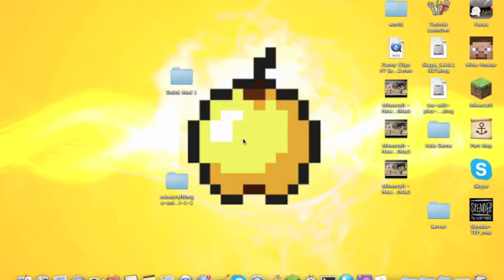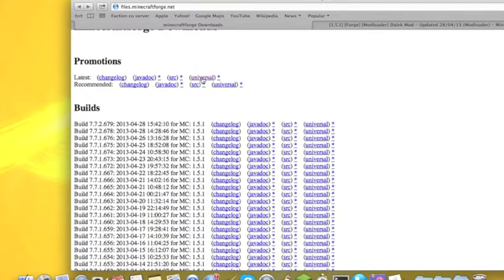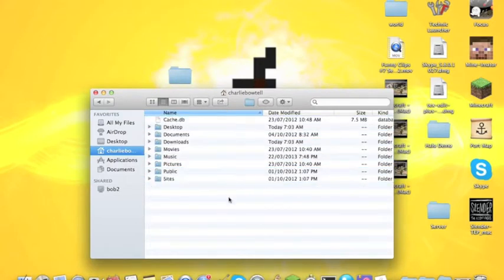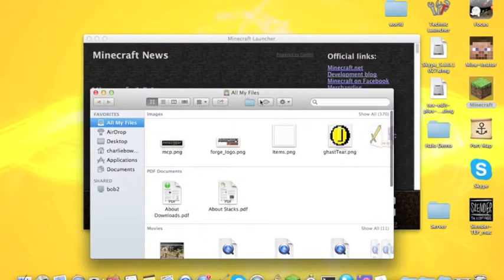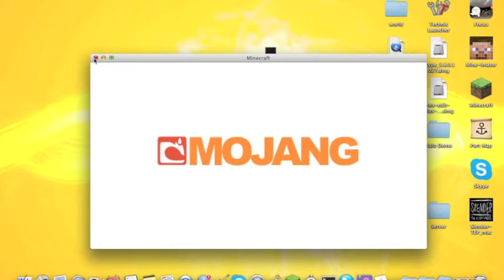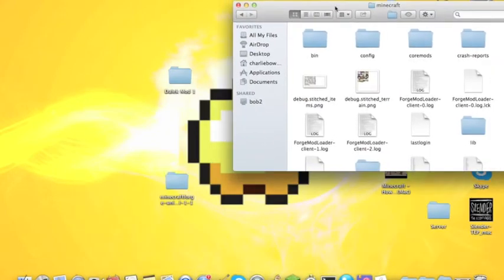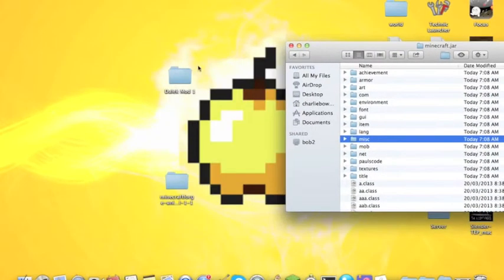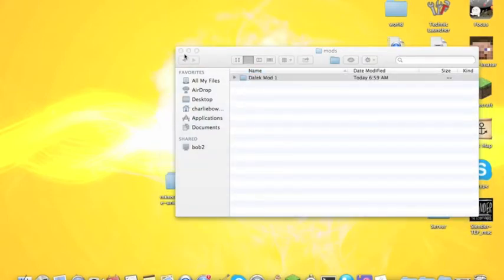Minecraft - How To Install The Dalek Mod 1.12.2 (Mac)